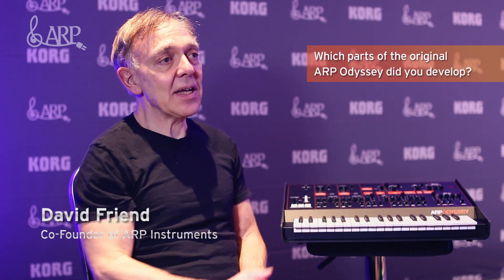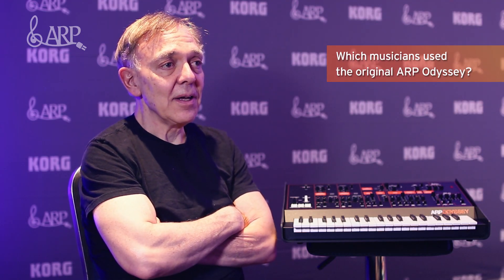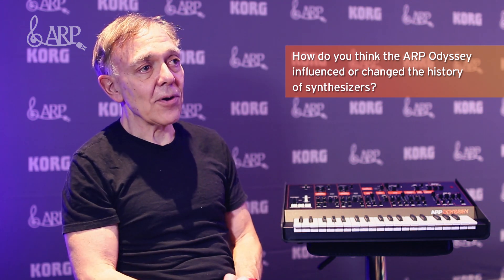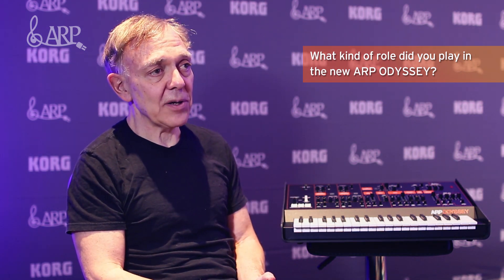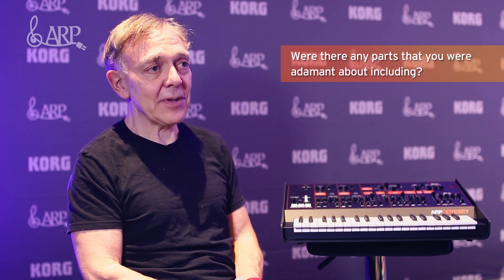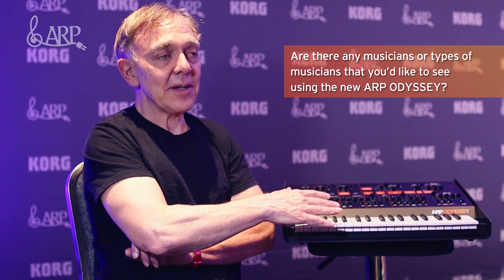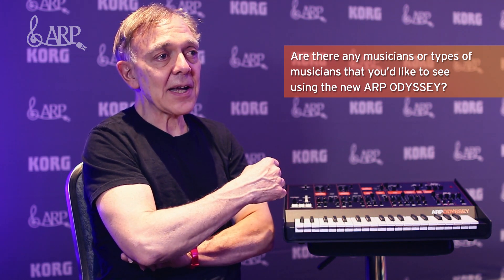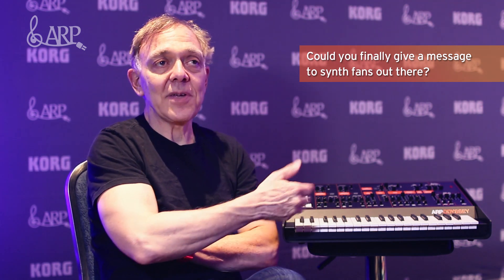David Friend on re-issuing the ARP ODYSSEY with KORG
ARP's cofounder and lead designer of the original ARP Odyssey, David Friend, discusses the role he played as Chief Advisor to KORG for the re-issue of the ARP Odyssey. Friend explains his original intention for the ARP ODYSSEY was to provide artists with a synth designed and laid out for live stage performances. He also highlights significant artists who have used the synth and how he is excited to see what young musicians will create with such a historic instrument.

More Details:
- David Friend | INTERVIEWS | EXPERIENCE | ARP

*5:24 correction: the 4-pole ladder came after the 2-pole filter.

※5:24 正しくは2ポールフィルター、4ポールラダーフィルター、4ポールフィルターの順。